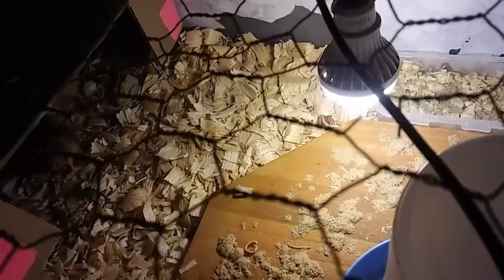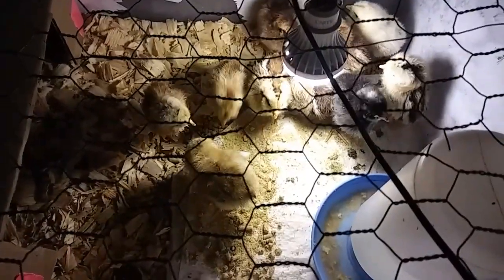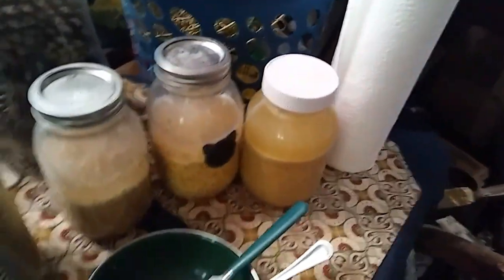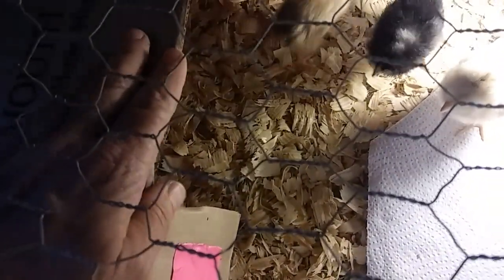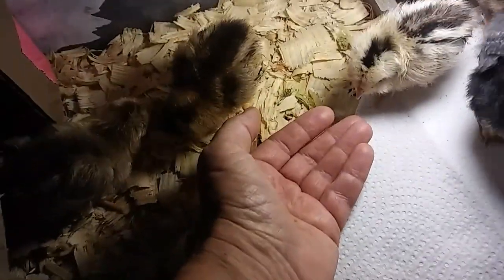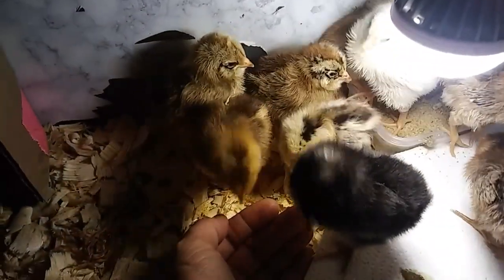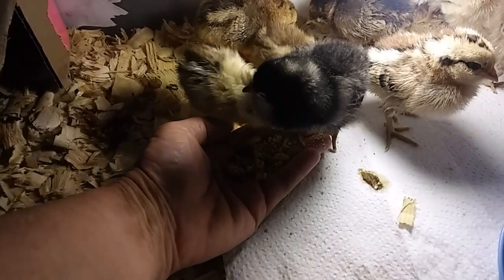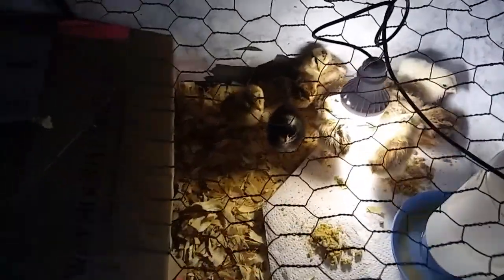Adorable One Day Old Baby Chicks - Ann's Tiny Life and Homestead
The baby chicks came home and they're so tiny! Thank you neighbor family for hatching them out!